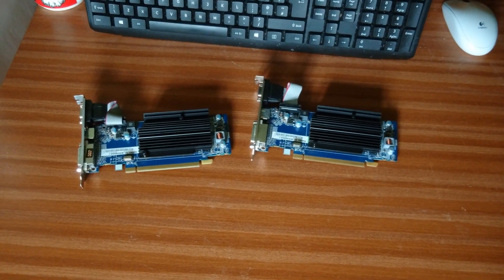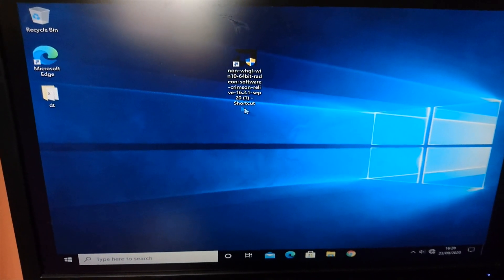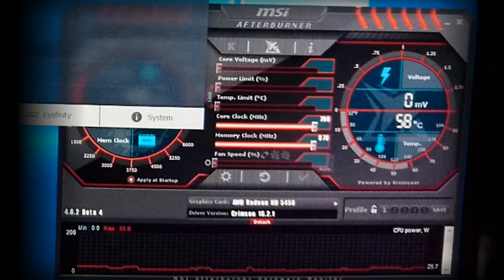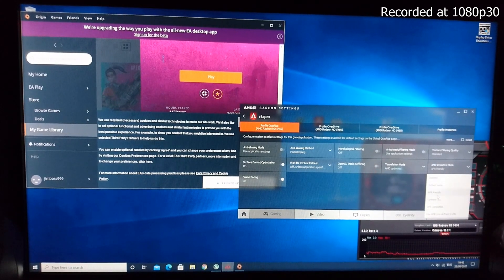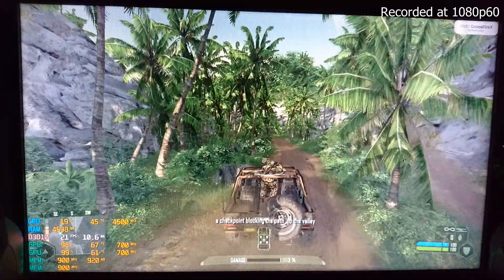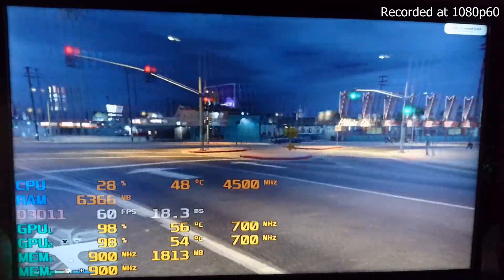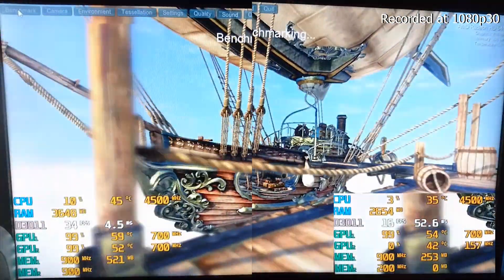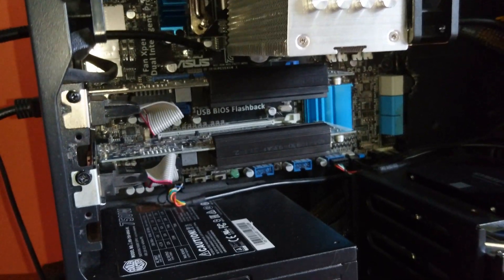AMD Radeon HD 5450 2GB CROSSFIRE! - Games, Comparison and MORE! | 2020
Hi everyone in this video I test out AMD Radeon HD5450s in Crossfire - Both 2gb models to see if the extra dedicated vram helps out.

I made this video because I haven't seen anyone test 2gb variants of these cards, These were harder to come across and pricier than lower vram capacity models, but I have finally managed to get my hands on them to test.
Waste of money? Probably, but hopefully makes for an interesting video.

NOTE:
Due to rendering issues, The background music is higher pitched than it should be up to 1:59. I re-rendered the video 3 times however I couldn't sort it out and didn't want to waste more time on this as it takes just over 3 hours for each render. I hope the video will still be ok.

TIMESTAMPS:

0:00 : Intro, Why I have 3 cards? Quick Specs

1:58 : Installing the two HD5450s

3:07 : Driver install, Graphics card issue,  Nice Fix!

3:58 : Re-installing drivers, Crossfire!

4:20 : Gpu-z data

4:45 : Setting crossfire profiles

5:27 : Overclocking the cards

Crossfire Enabled vs Disabled - Gaming:
          5:53   - Just Cause 2
          8:00   - Apex Legends
          10:19 - Crysis
          13:09 - GTA V
          15:39 - Unigine Heaven Benchmak - 15:39

18:11 - Conclusion

TEST SYSTEM:
mobo: Asus P8Z77-M Pro
cpu: i7 3770k @ 4.5GHz
ram: ddr3 2 x 8gb Corsair Vengeance PRO Silver@2133MHz cl10 1t
PSU: Coolermaster G750M 750W psu

Support appreciated!